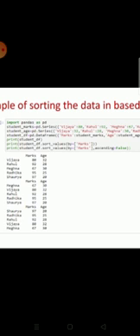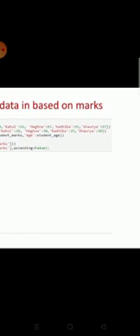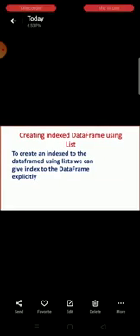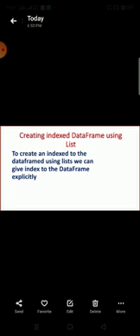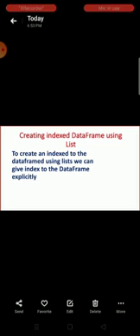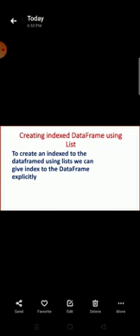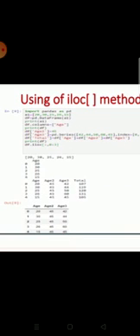May 14, 2020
Class: XII (Arts+Commerce), Subject: I.P
Chapter: I (Part -II)